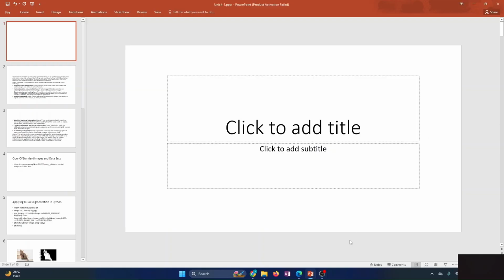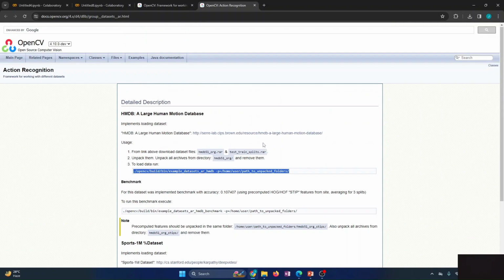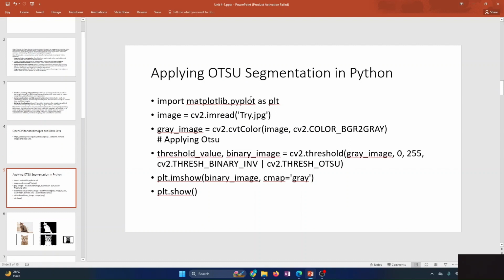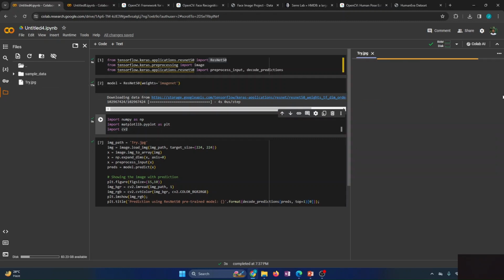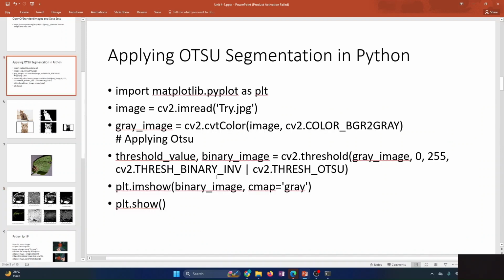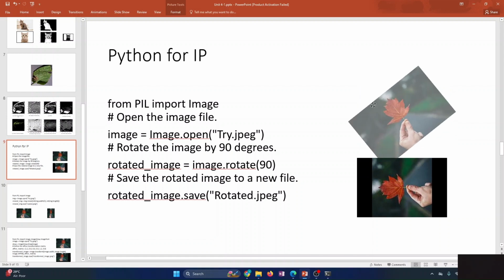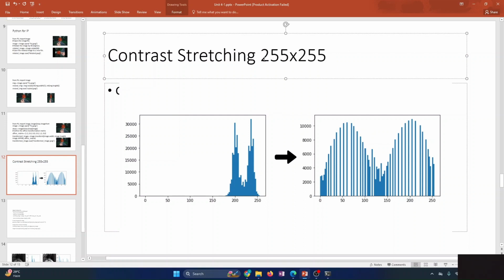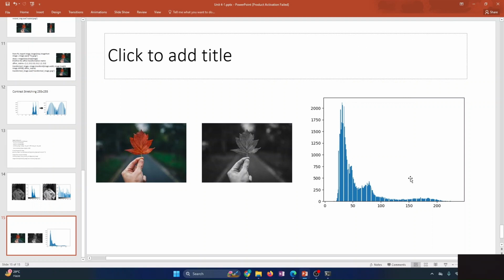Unit 4-1: Installation of OpenCV to Contrast Stretching | Computer Vision and Image Processing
Installation of OpenCV-Python, OpenCVStandard Images and Data Sets, Python for IPCV, Python for Image Processing, Contrast Stretching